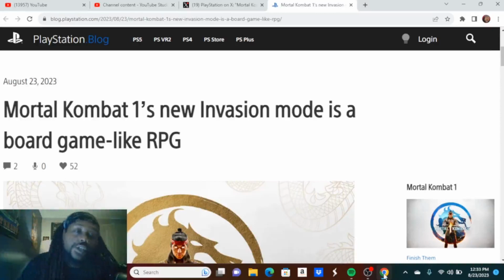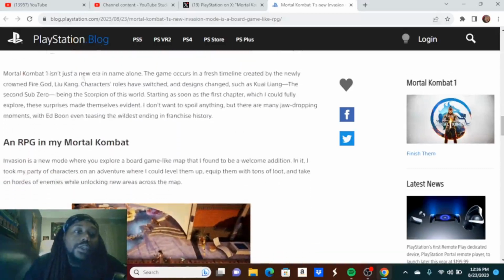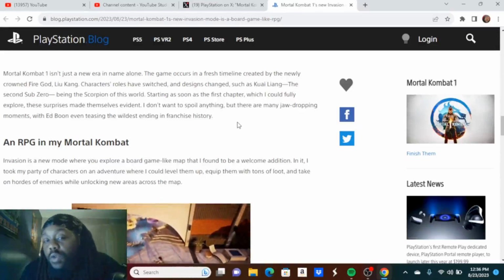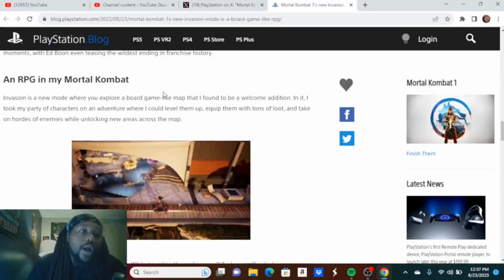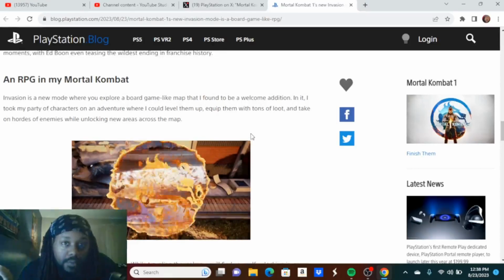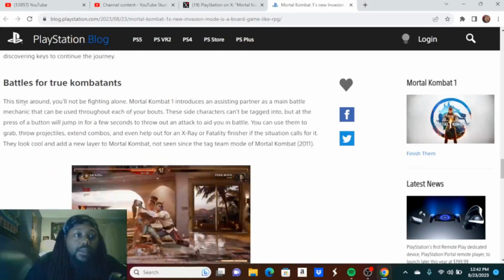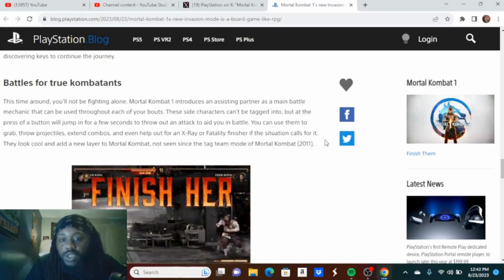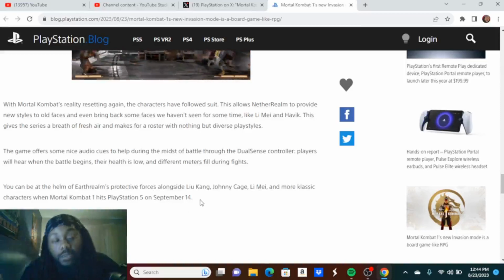An RPG game mode in MK1?